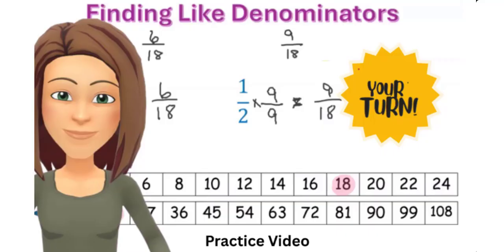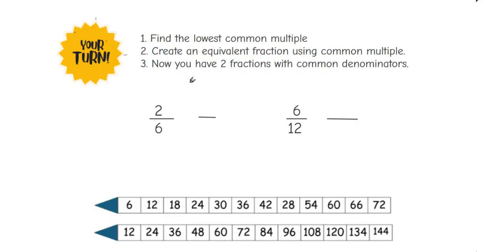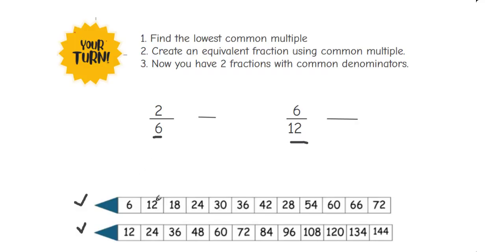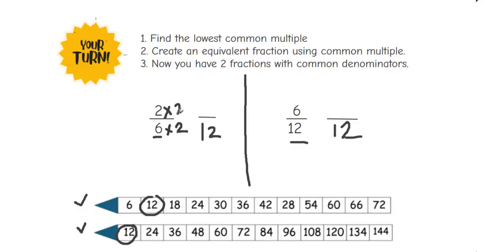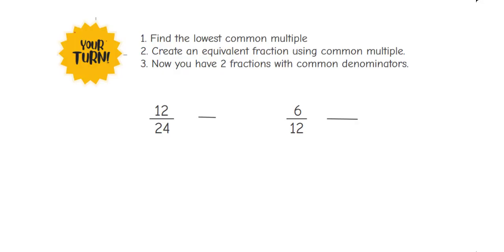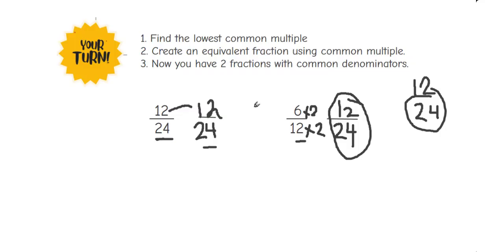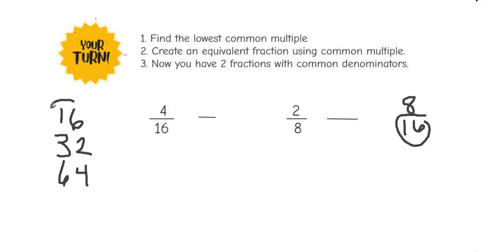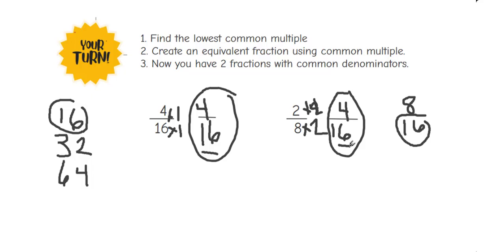Practice Creating Equivalent Fractions Using Multiples | FIND LCD | Math Plus | YOUR TURN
We will focus on the steps to find a common multiple so we can create 2 equivalent fractions that will then have a common denominator.  The focus is to find that least common multiple.  This is a step you will need to eventually add and subtract fractions with unlike denominators.  FOCUS on this step and MASTER it before you go on to adding and subtracting fractions.  Lesson video is below.

FRACTIONS:
50 days of Fractions